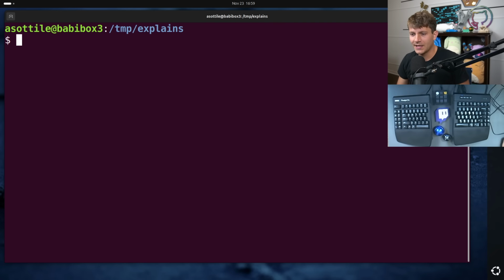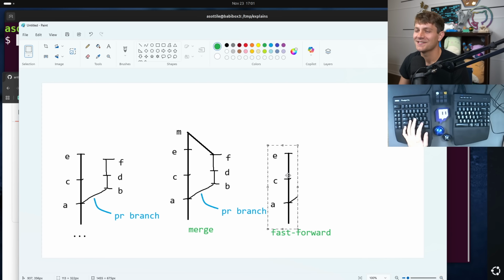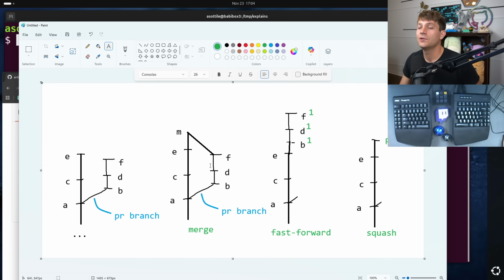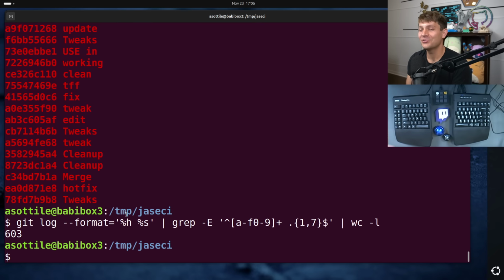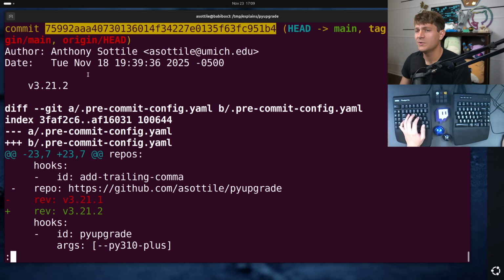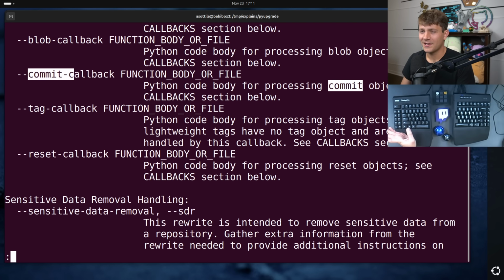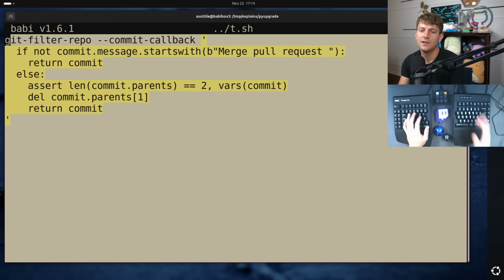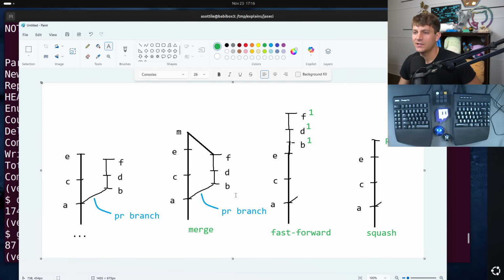squash merge: I hate it but it's really the only way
today we talk about merge strategies (again!) while specifically focusing on squash merge.  I show off a clever history rewriting technique to convert all merges into squashes!